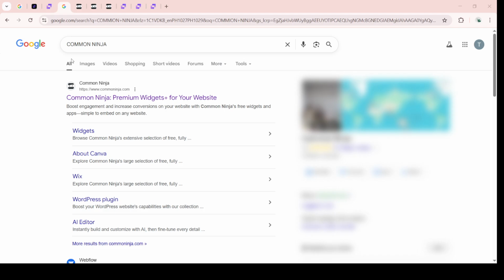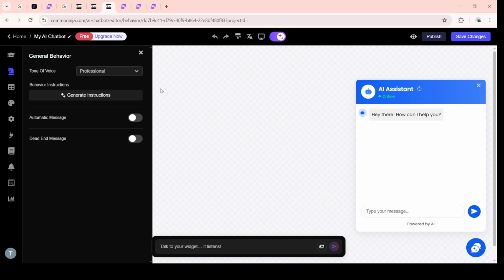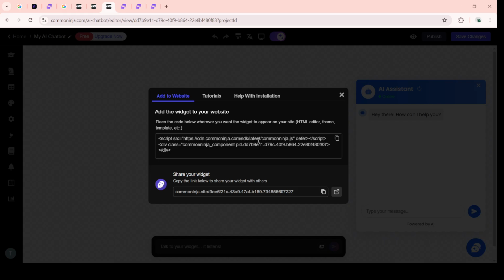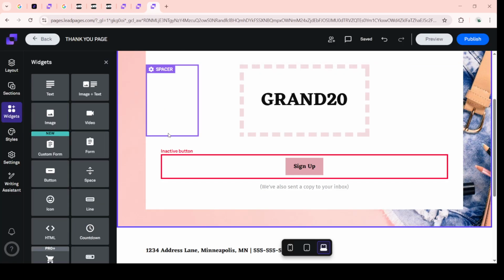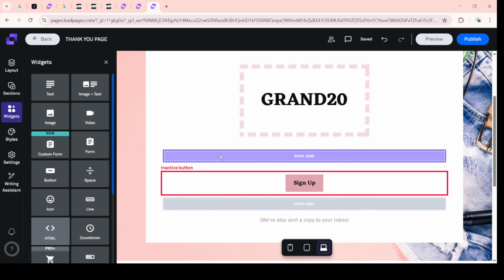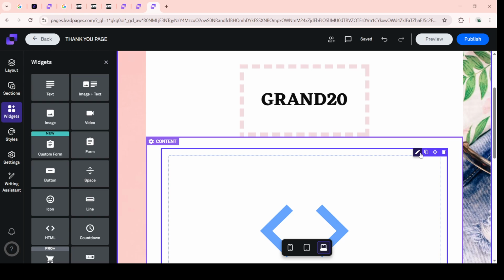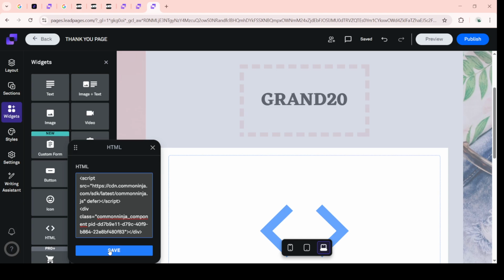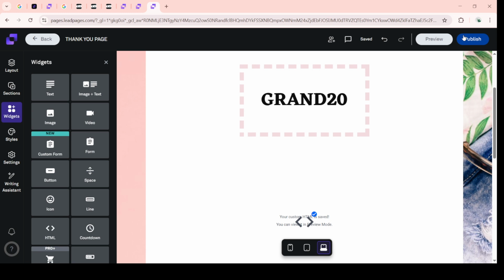How to Add Chatbot to a Leadpages Landing Page [2026 Full Guide]